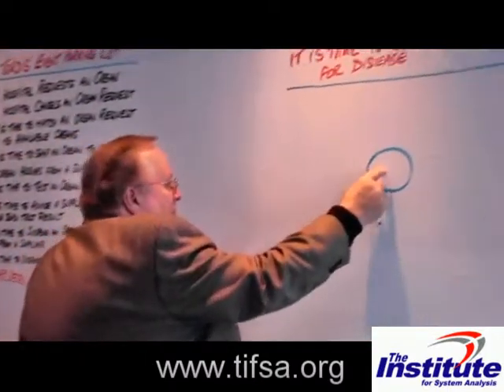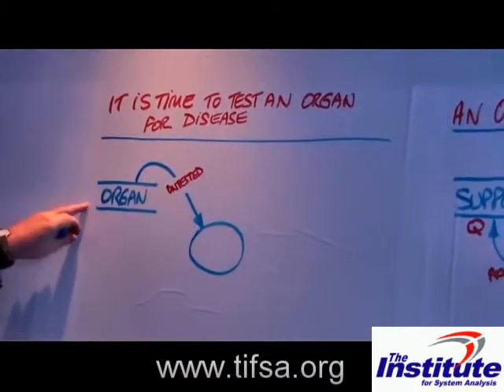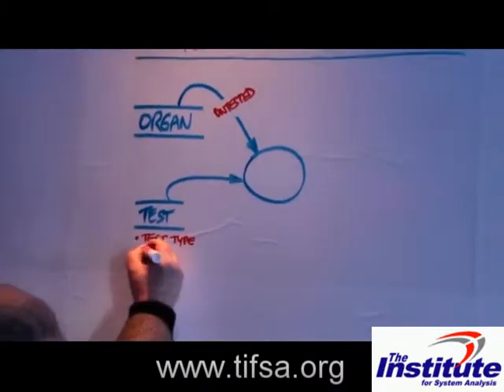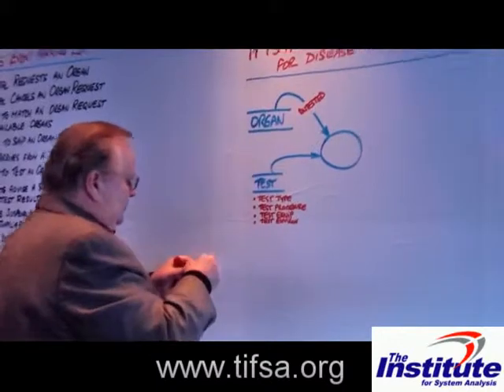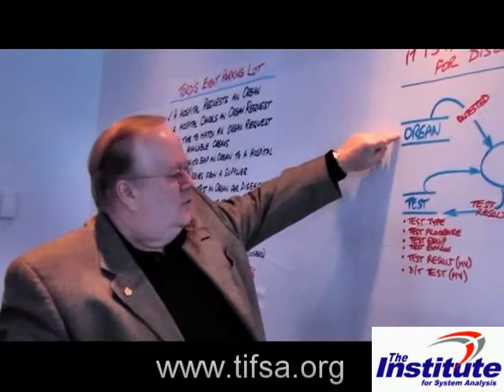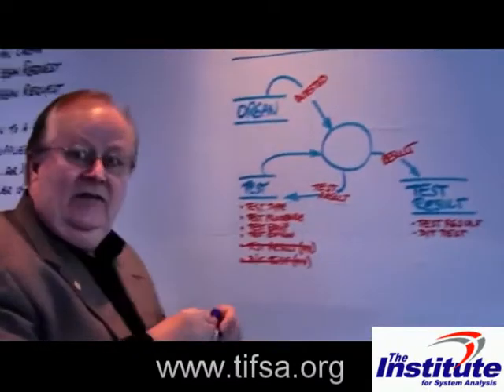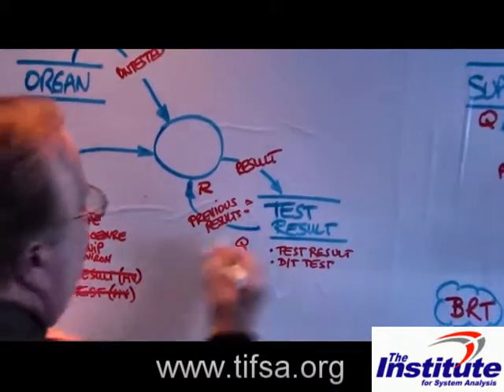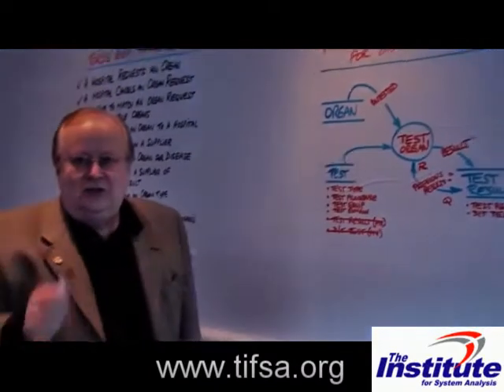#07 Business Process development for "Test for Disease" Event - Walkthrough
Trond Frantzen walks through the development of the Business Process for the "It is time to Test for Disease" process, for the sample TORDIS project.